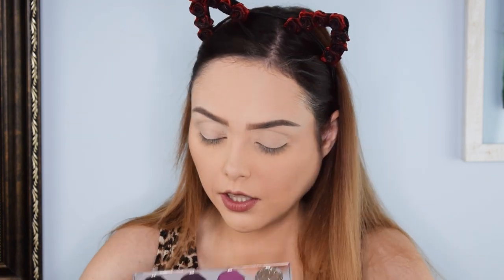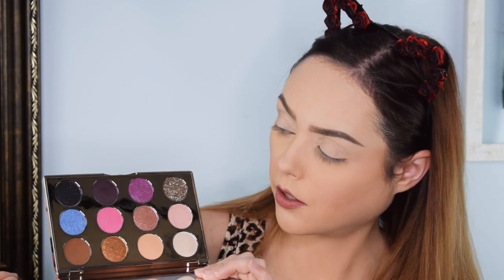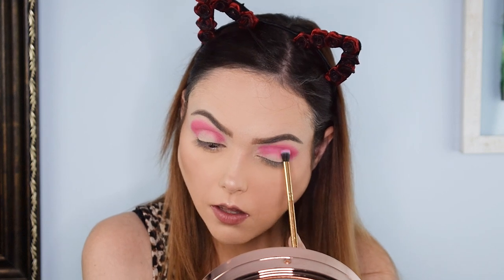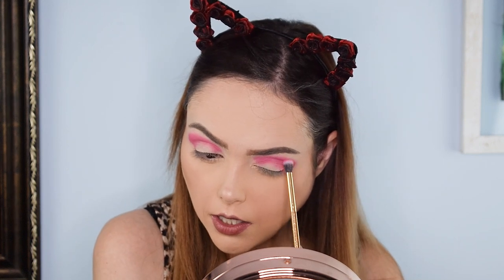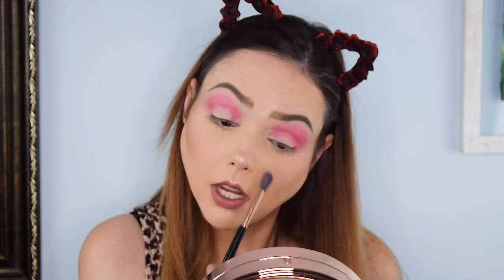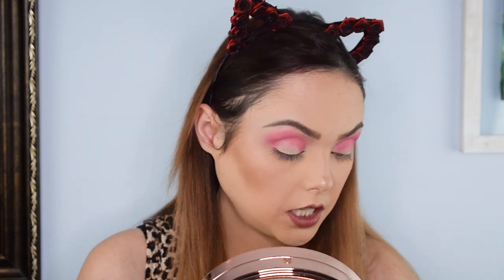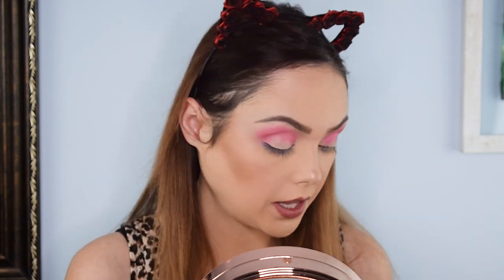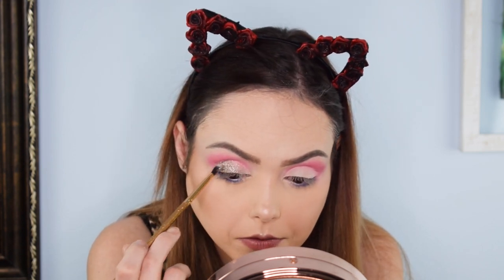PUR X BARBIE | FIRST IMPRESSIONS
I can not express how much I love this palette! Pur Cosmetics is a totally underrated brand and I wanted to share with you my first impressions of the Pur X Barbie palette and highlighter set. We hope everyone is being safe during the Corona Virus pandemic. Remember to stay inside and wash your hands!

Equipment:

Camera: Nikon D3300
Lens: Nikon 18mm - 55mm zoom lens
Audio: Zoom H6 Portable Recorder
Audio: Audio-Technica AT875R Shotgun Mic
Ring Light: Neewer Ring Light Kit